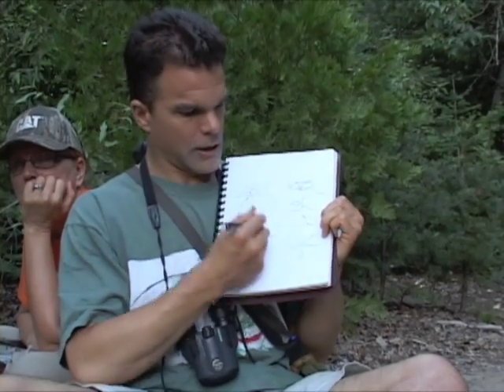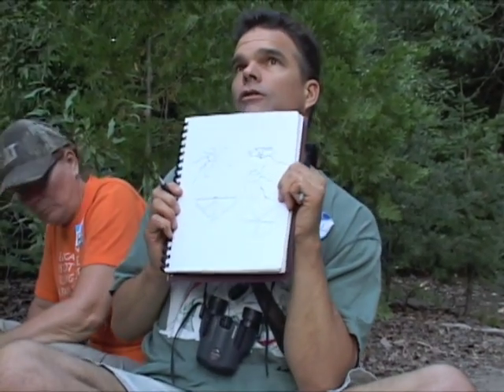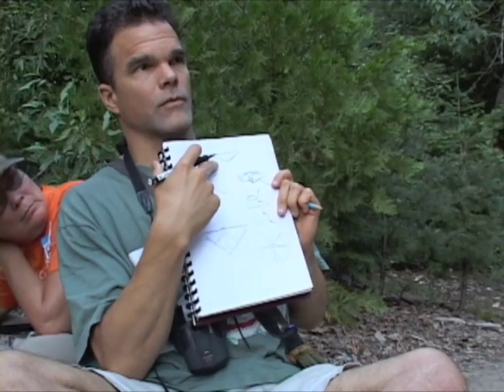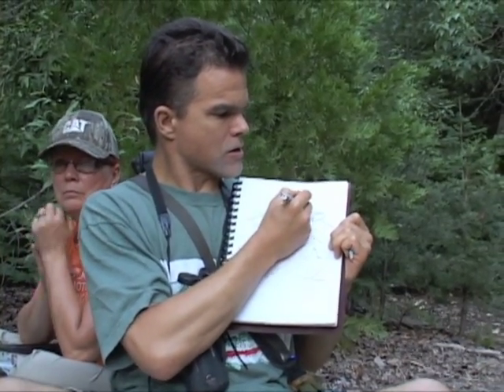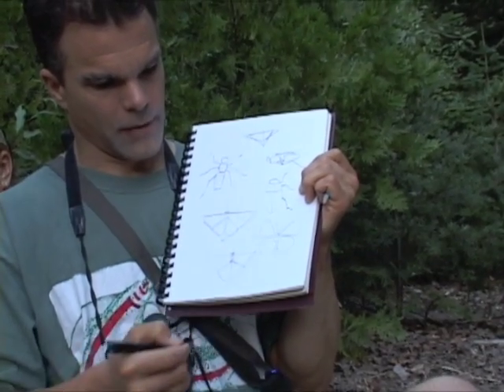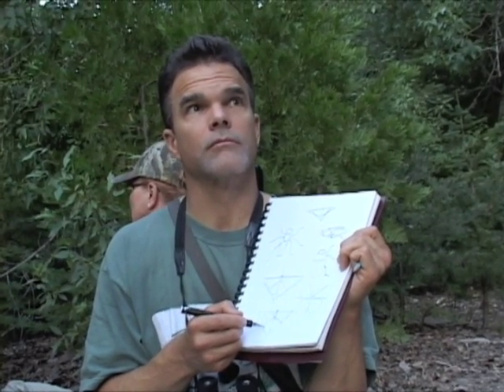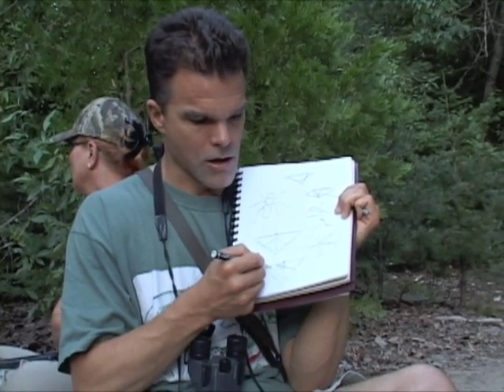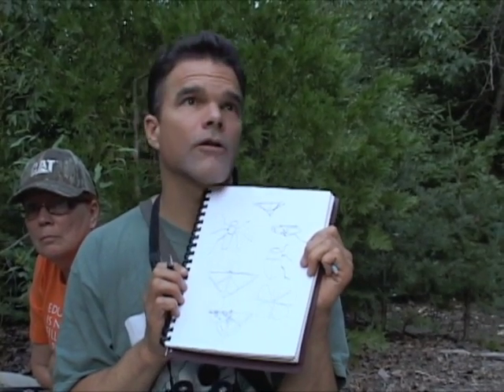SNWJ draw butterfly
Jack Laws shows teachers how to draw butterflies at our Sierra Nevada Institute.

This video is copyright California Institute for Biodiversity 2009.